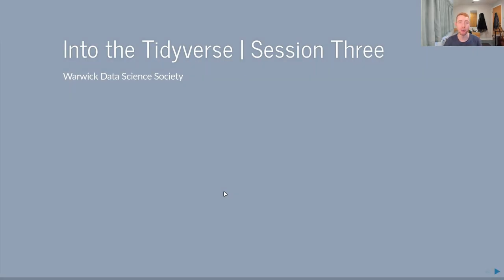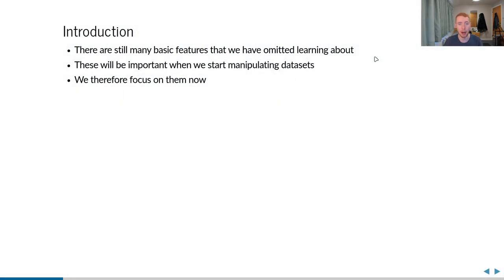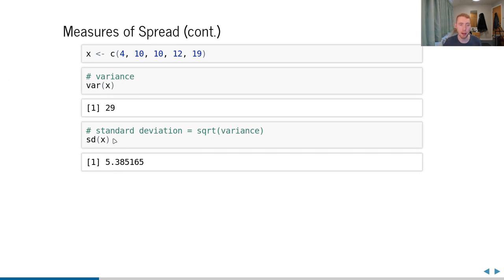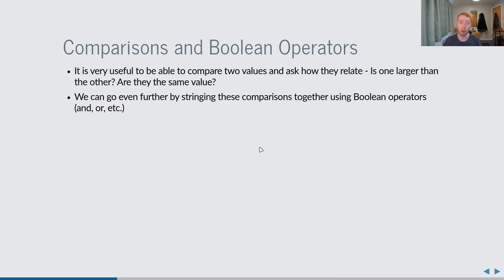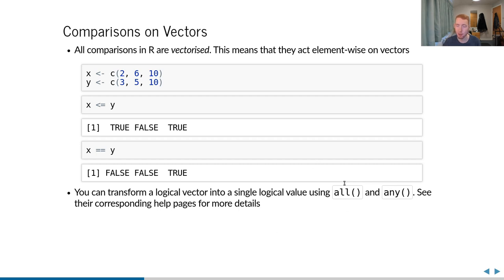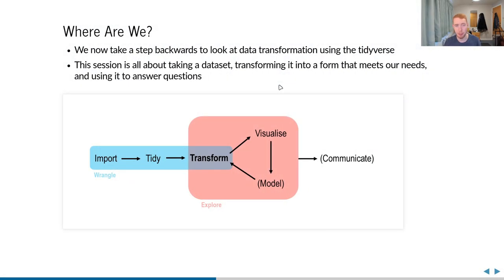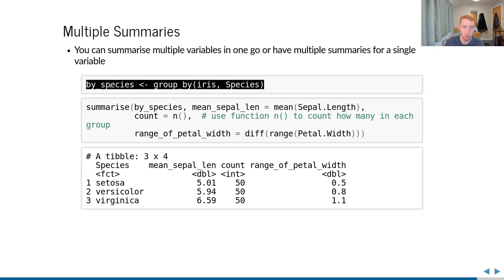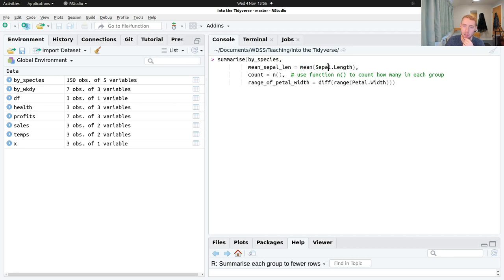WDSS Into the Tidyverse — Session Three